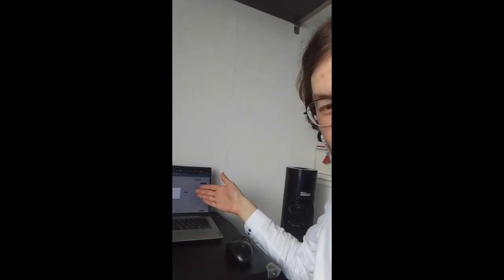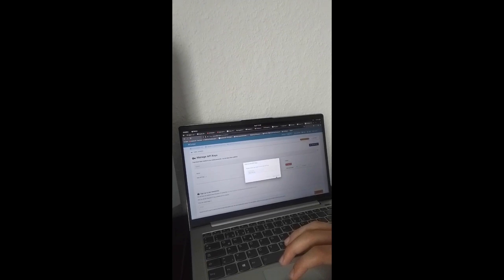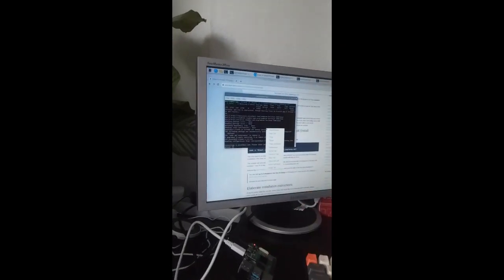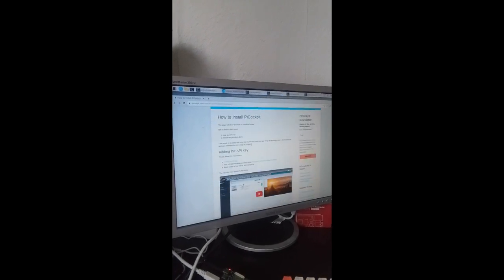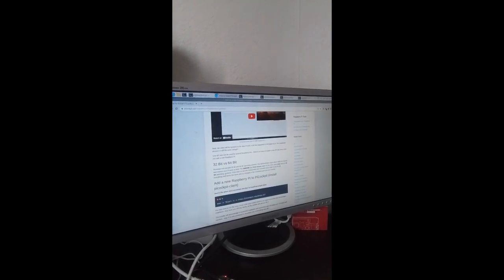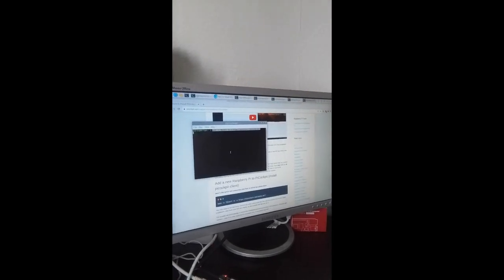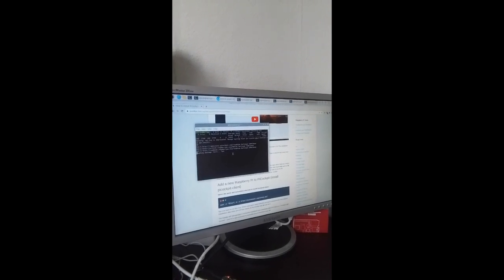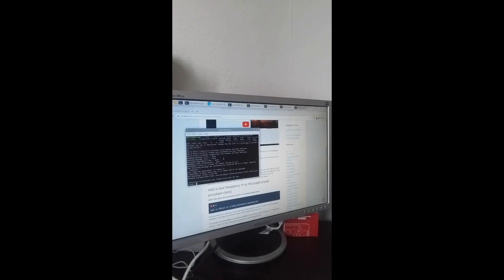Install PiCockpit in 1 minute!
Our PiCockpit webinterface allows you to control your Pi over the web